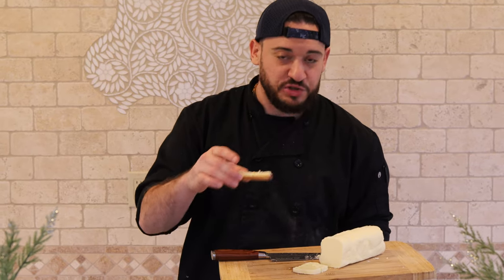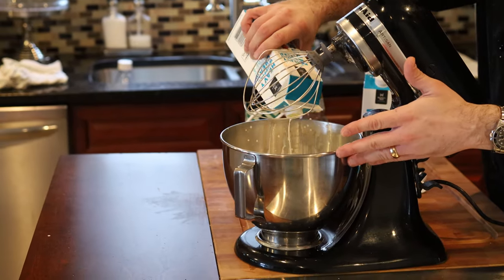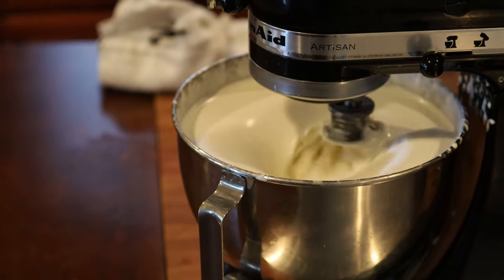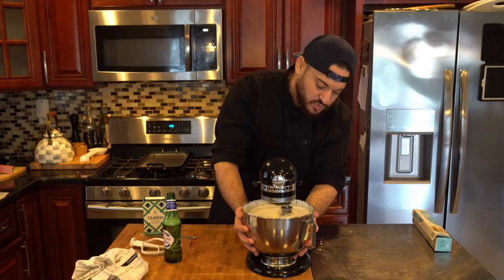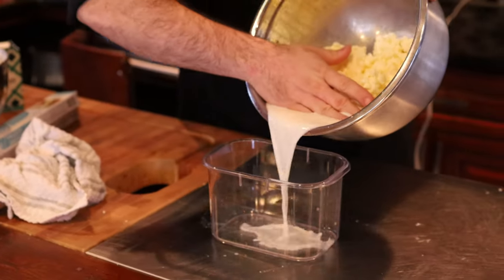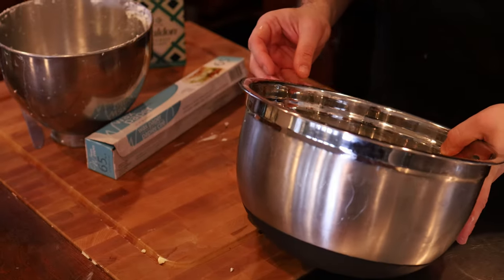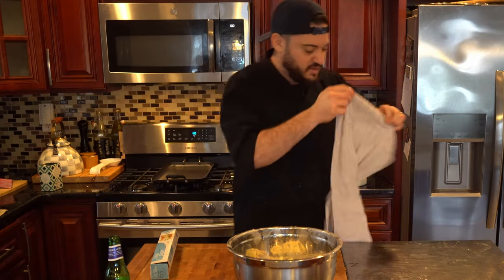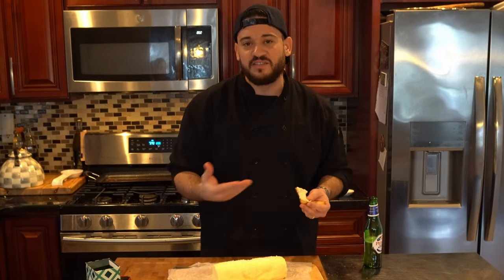Quick and Easy Butter from Scratch!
In this video, The Hungover Chef shows you how to make homemade butter in a simple and easy recipe. Learn the step-by-step process and impress your friends and family with this delicious homemade treat.